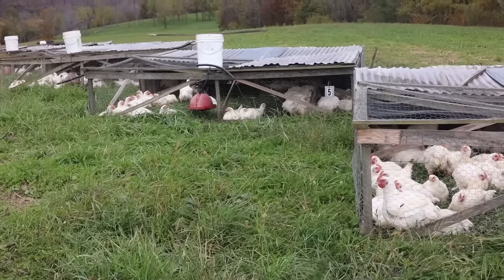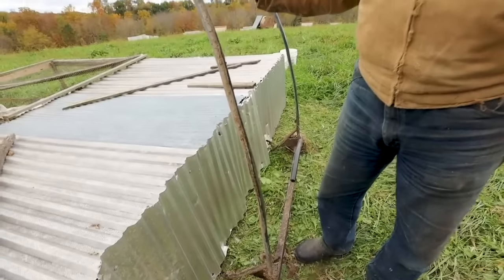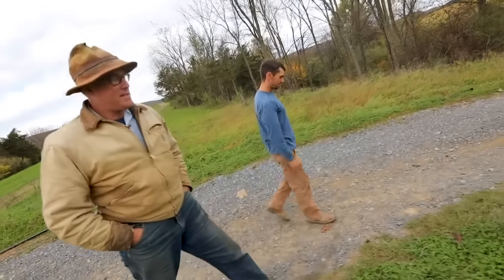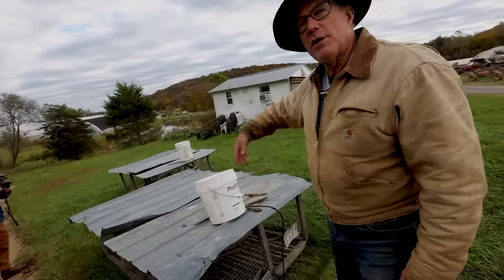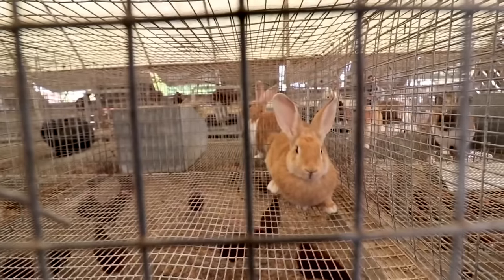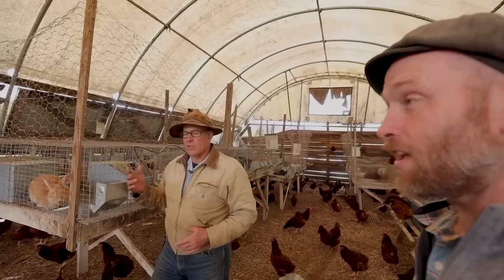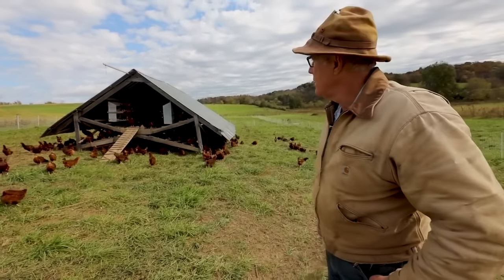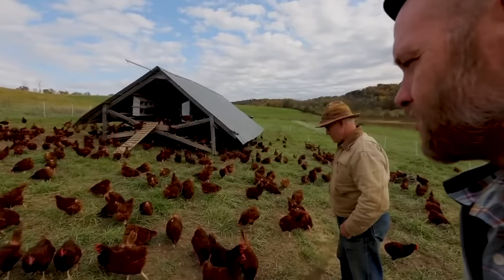Joel Salatin's chickens and rabbits at Polyface Farm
Reduced from 47m18s.

All unnecessary phatics, ungainful speech, uhms and ahhs, stutters and wasted space, have been removed.